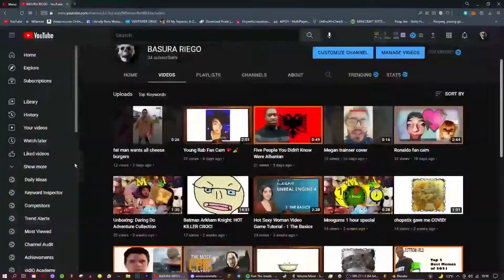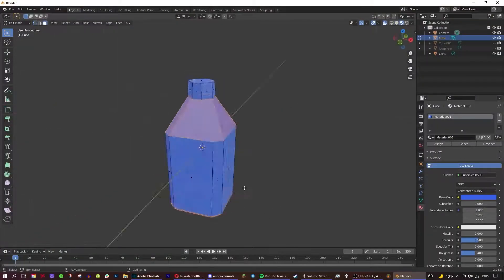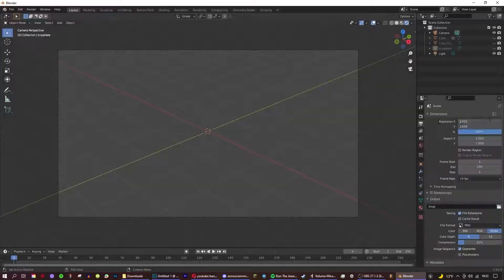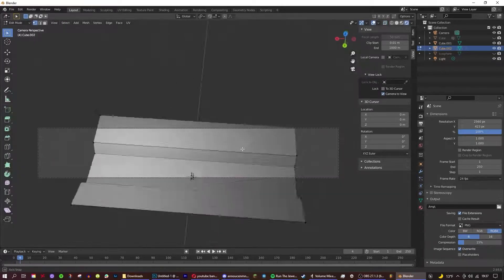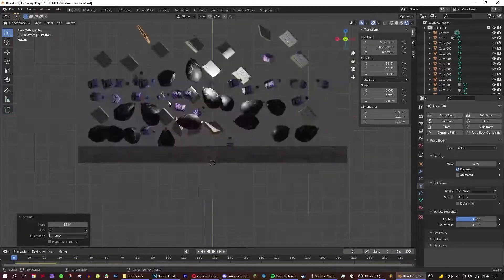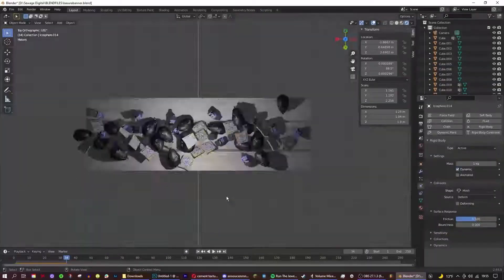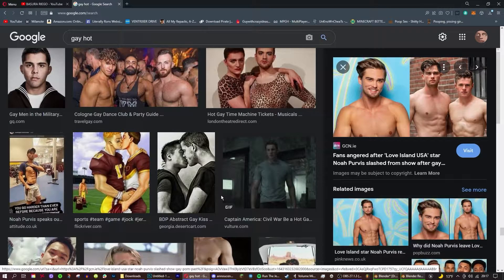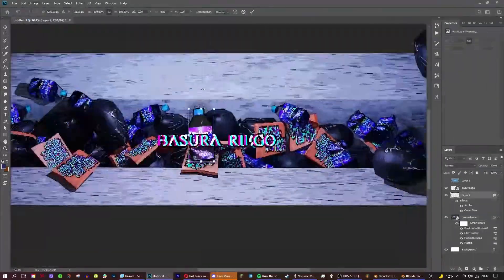Take Your Blender Skills From Beginner to Pro in 3 Minutes!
suigestoipms